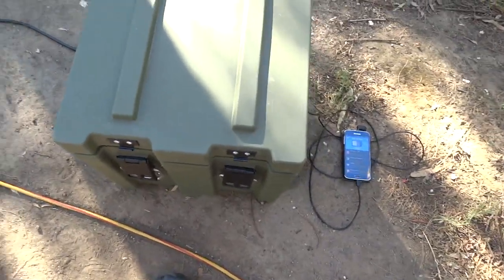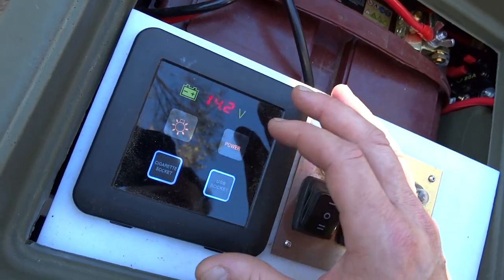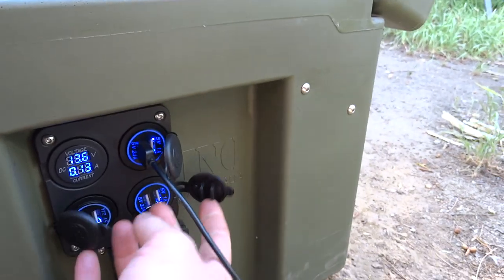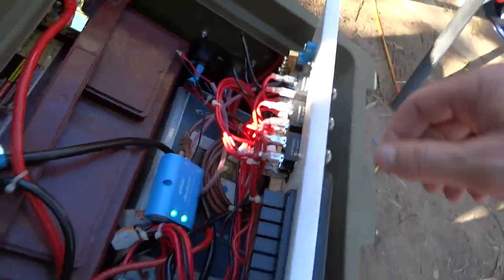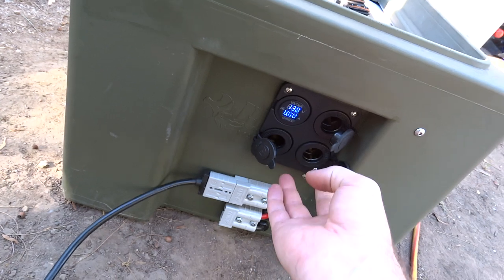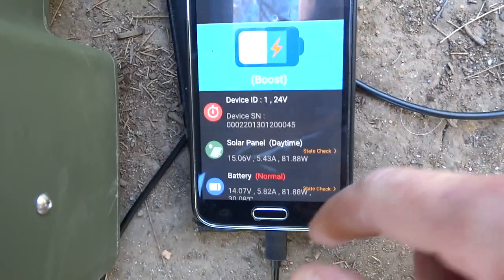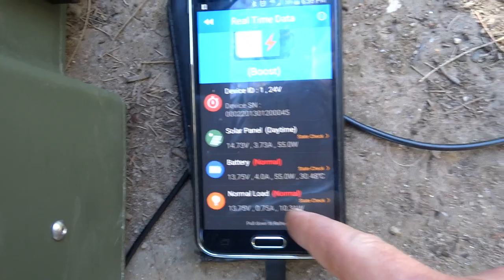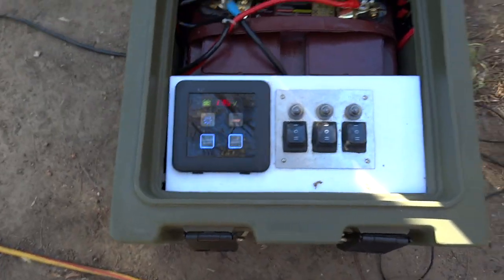My DIY battery box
This is just a quick vid of my battery box setup. Using a Rhino storage box, 100amp Trojan battery, Epever 40amp MPPT solar controller, 600w inverter, 120w folding panel.